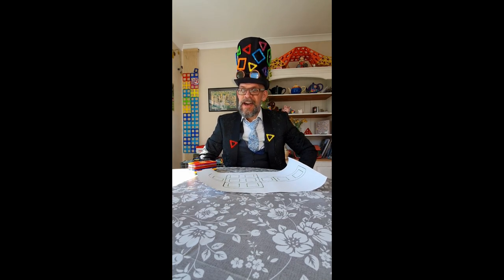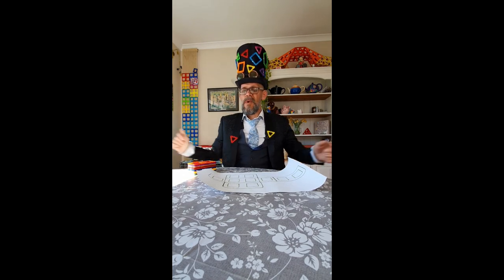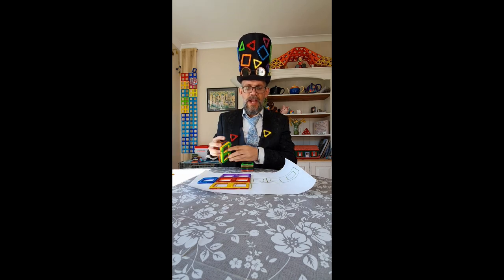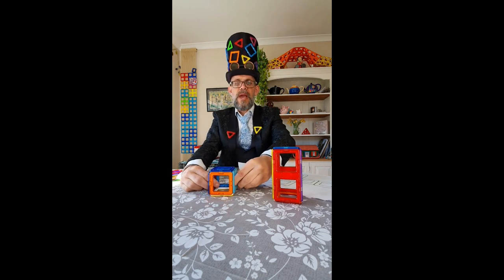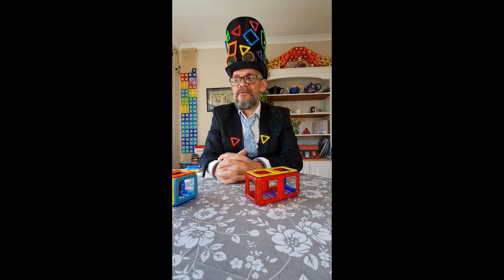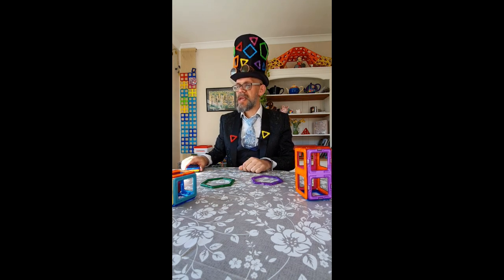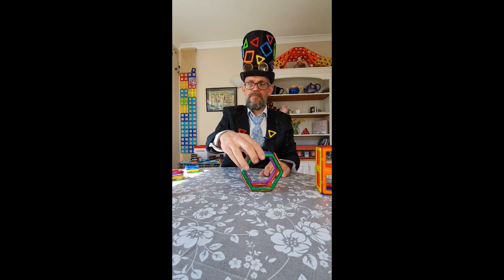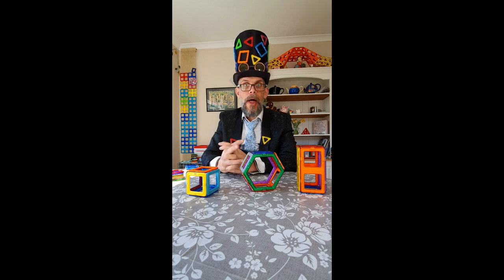Magman Homeschools: Rectangular Prisms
Great video explaining how Magformers helps to understand rectangular prisms. Perfect for homeschool geometry lessons.